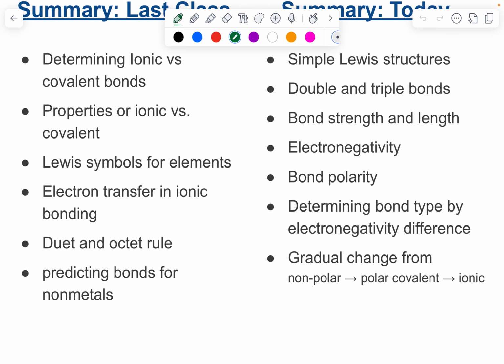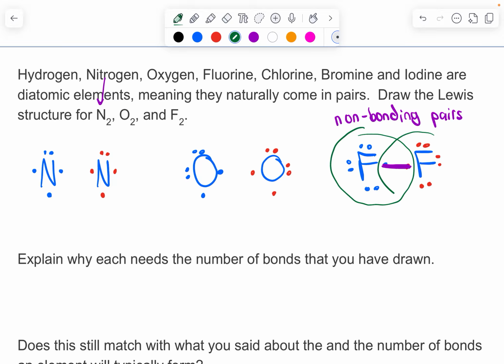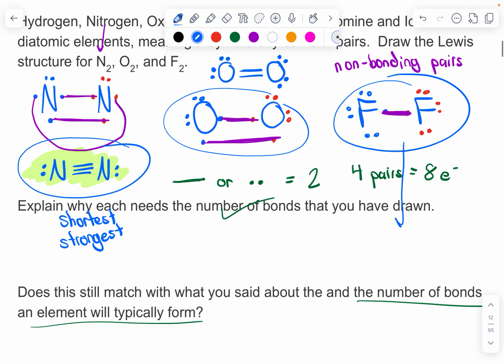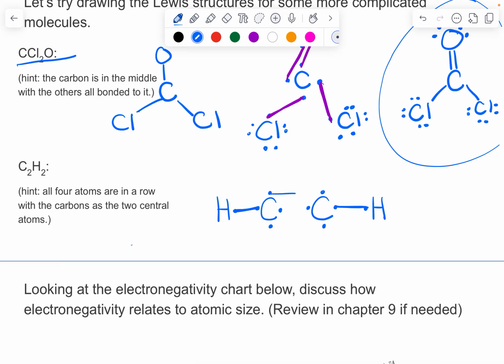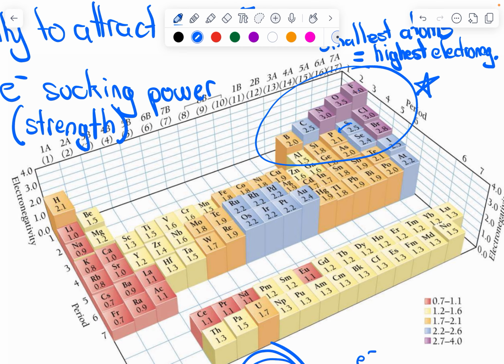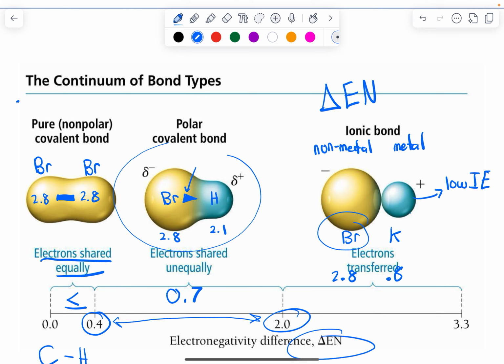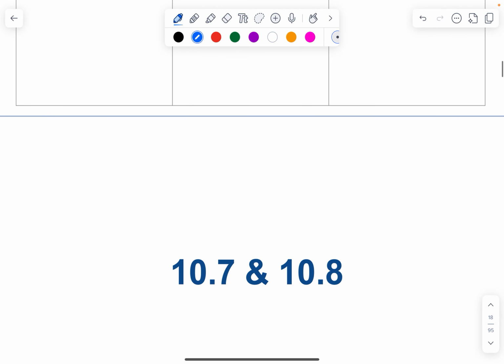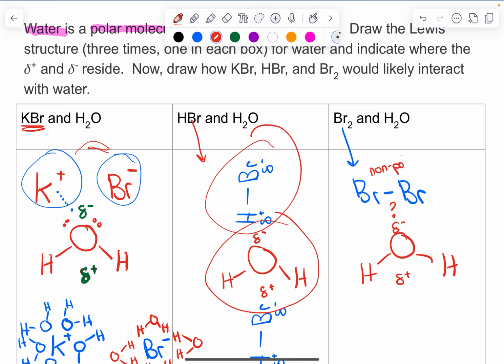1-26-26 (snow day class)